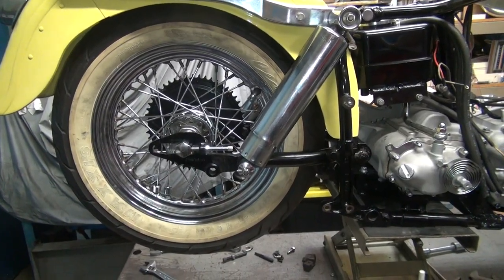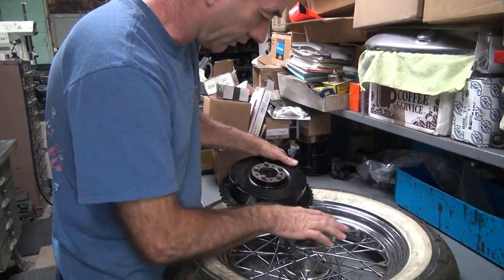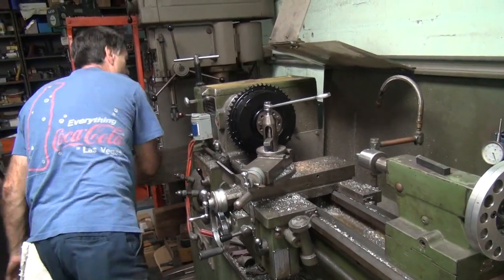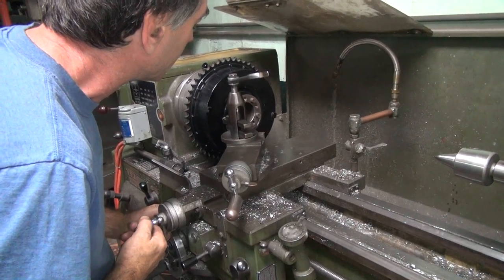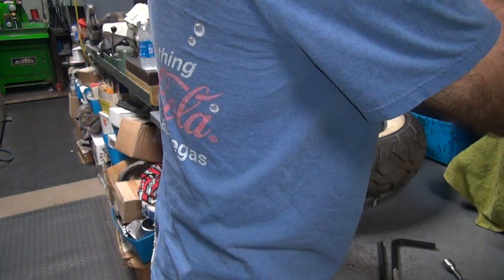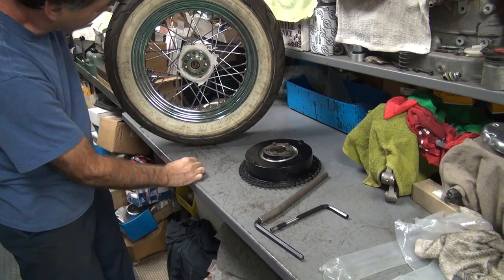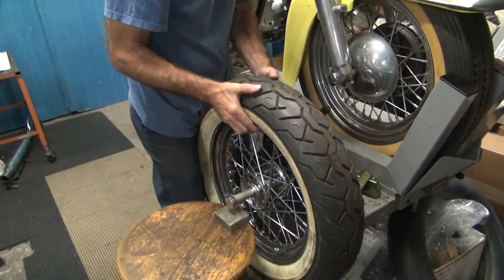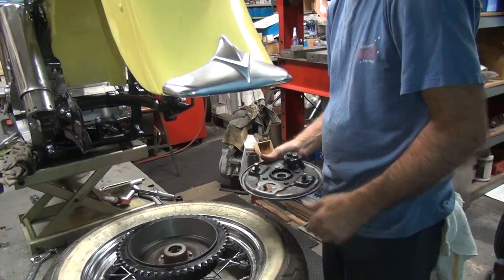1965 panhead #109 74ci flh motor rebuild and bike repair harley by tatro machine